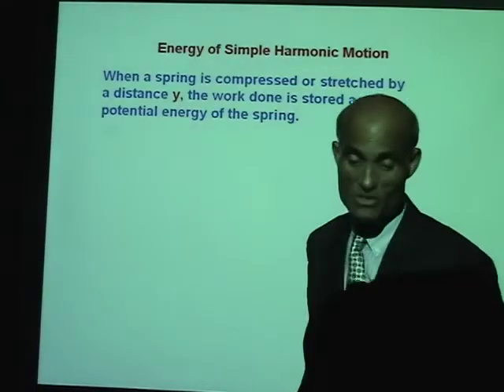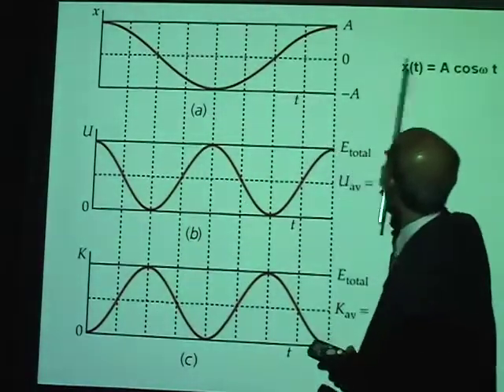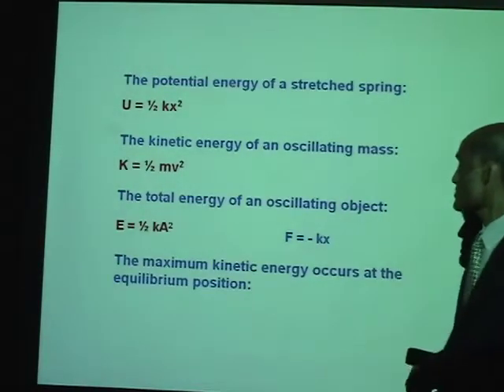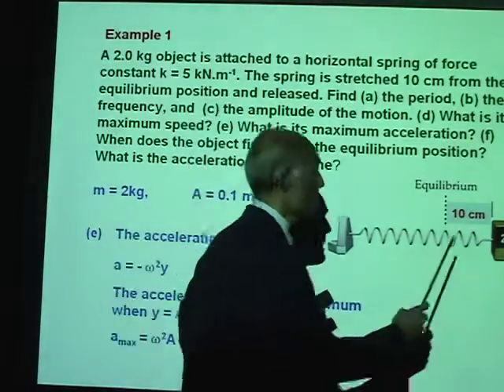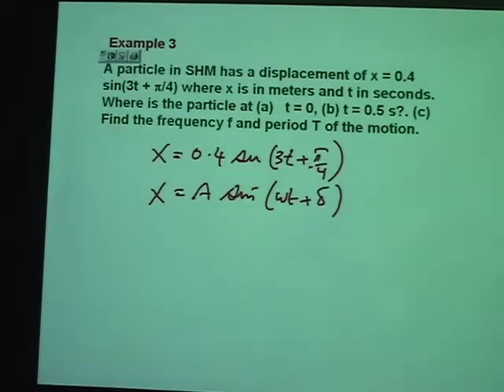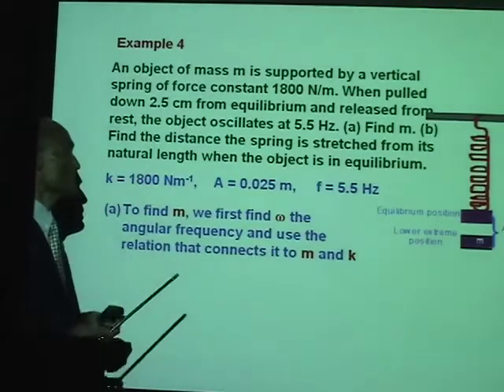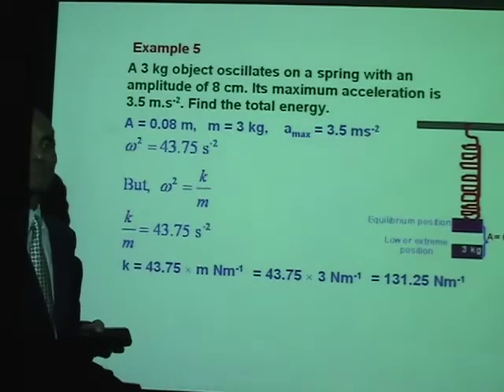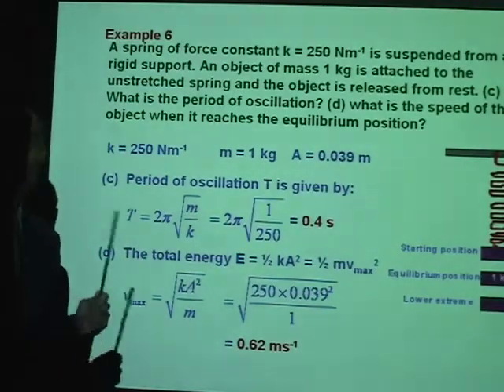Lesson 5 1b Oscillations